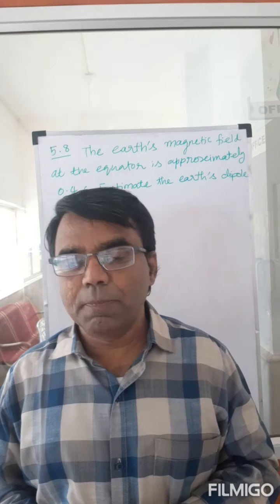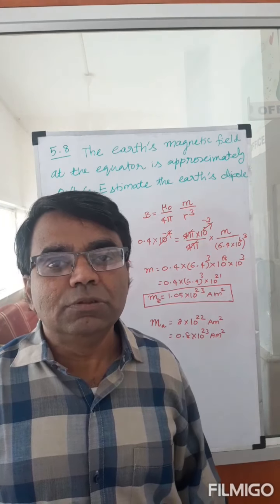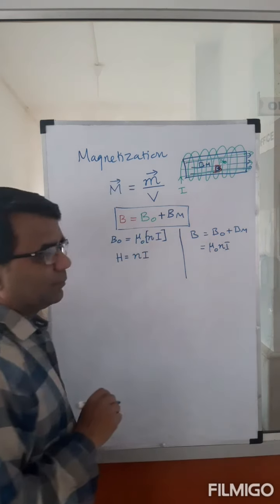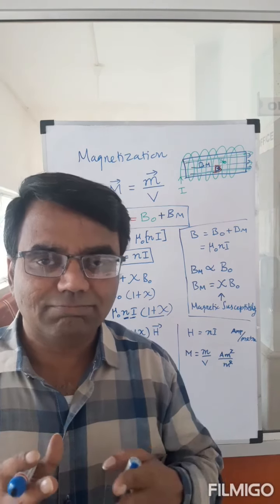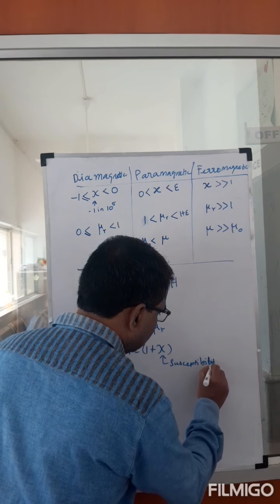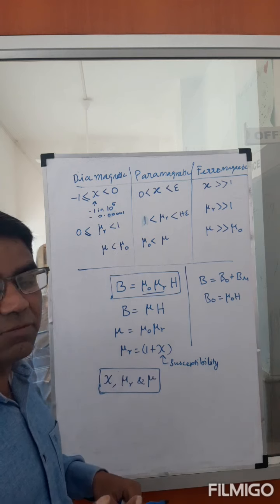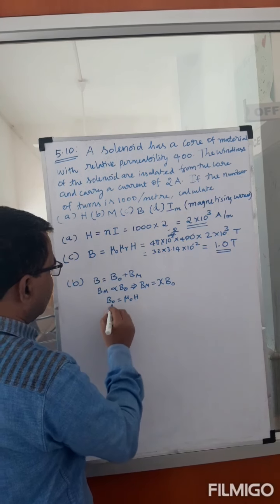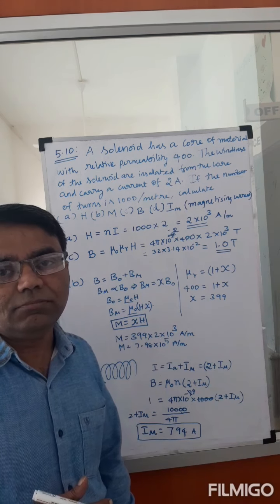Lesson 5: Magnetism and Matter (5)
Example 5.8 and 5.10, Magnetisation, Magnetic Field Intensity, Susceptibility, Relative Permeability,  Diamagnetism, Paramagnetism and Ferromagnetism